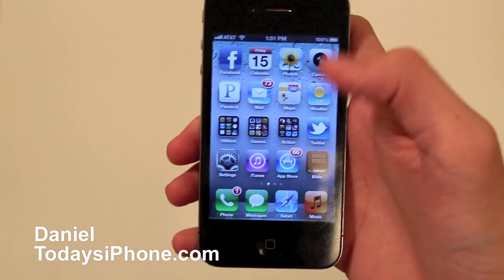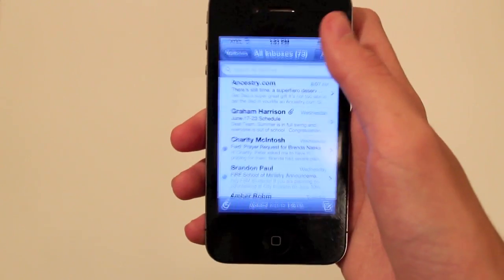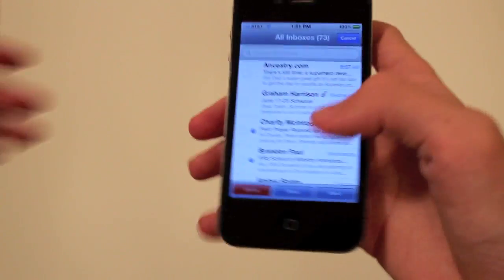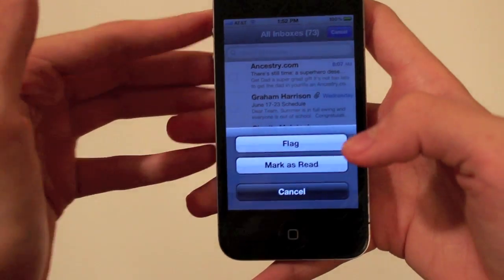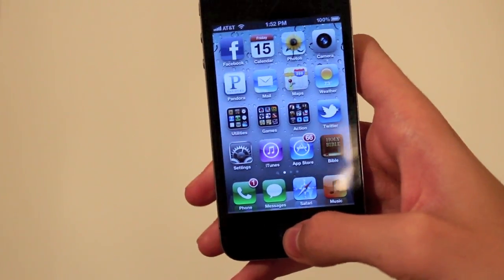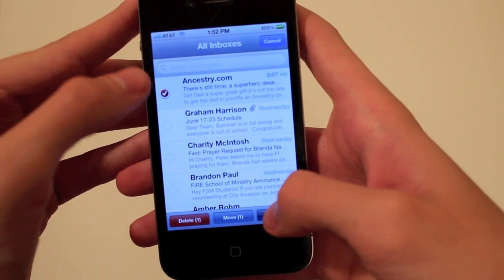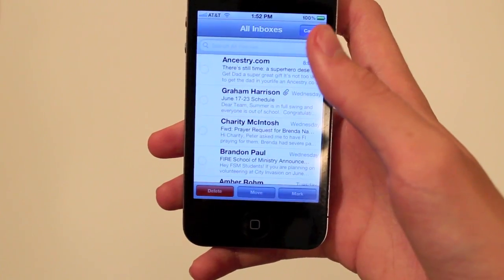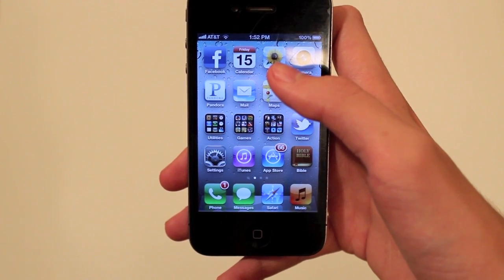How to: Mark all mail as read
This week Daniel checks out a quick trick in the Mail application to mark all of your messages as read.